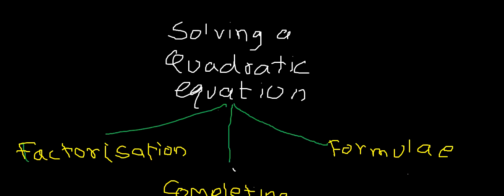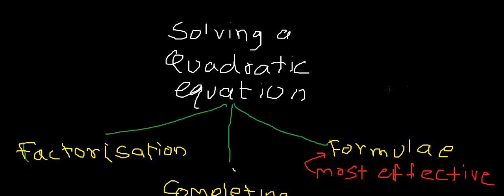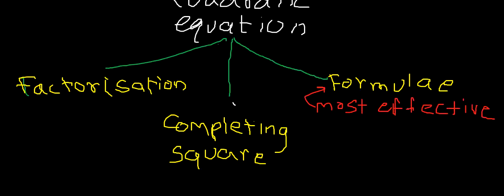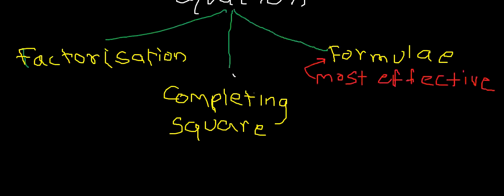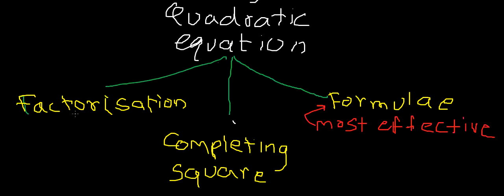Three types of methods for quadratic equations